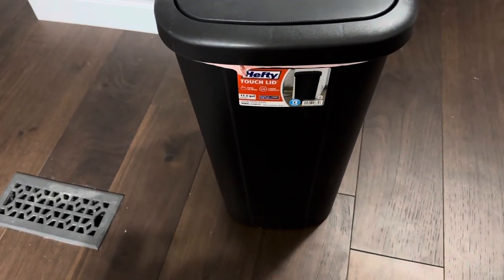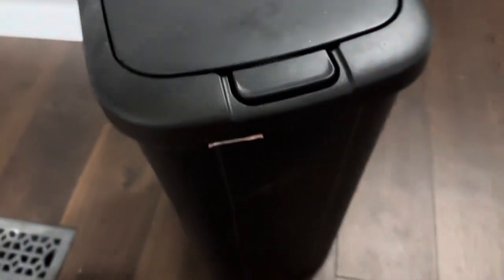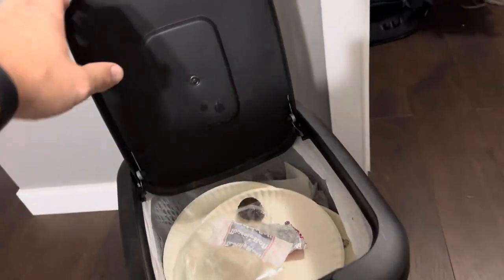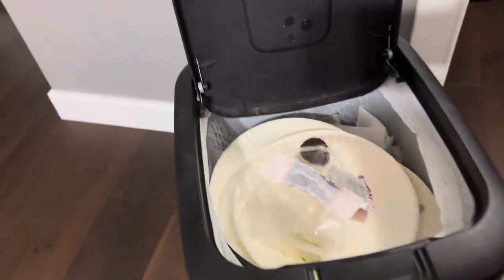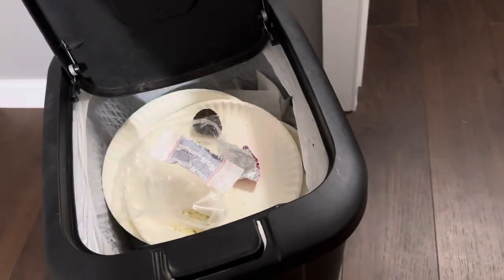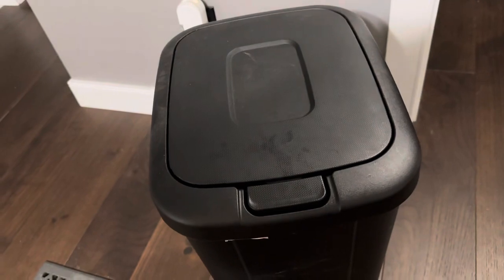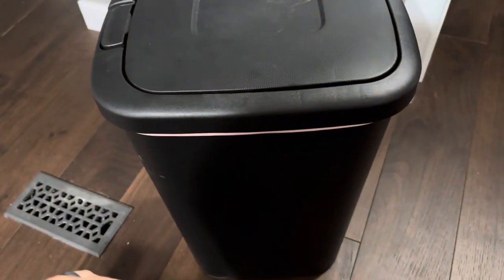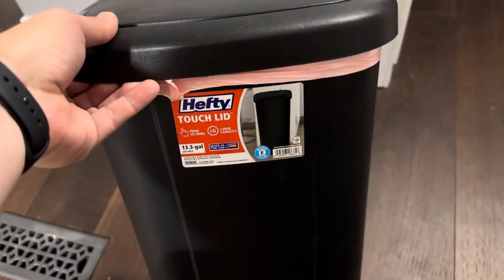Real Review of My Hefty One Touch Kitchen Trash Can 13.3 Gallon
In today’s video, I will be reviewing my Hefty One Touch Kitchen Trash!